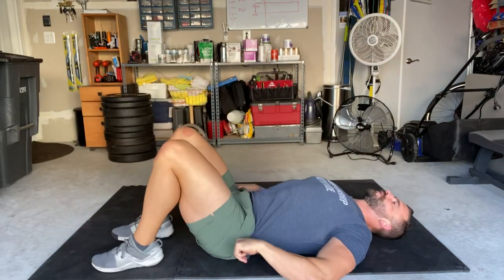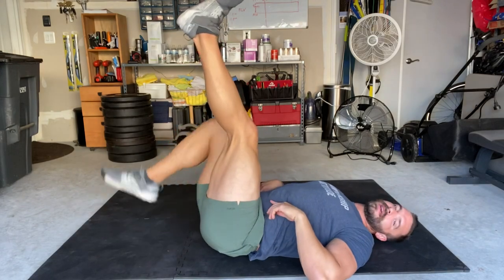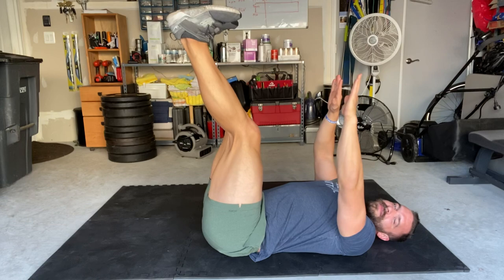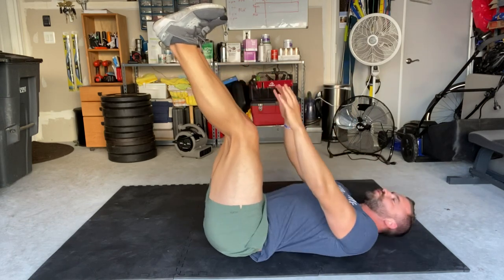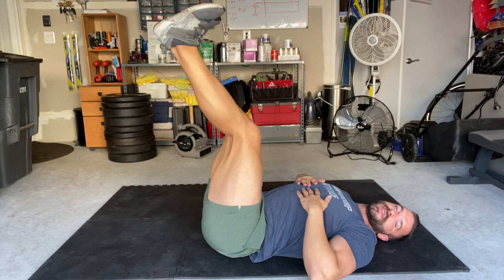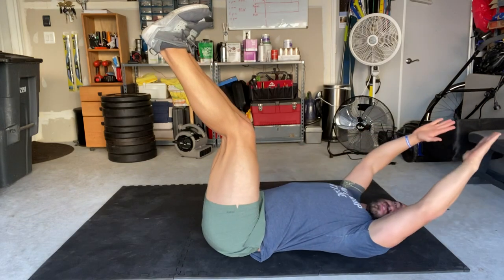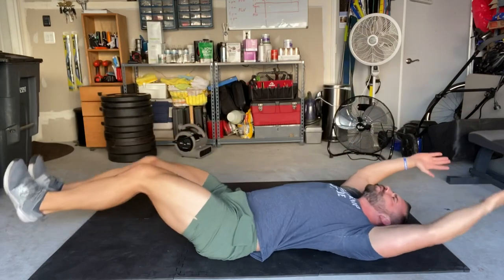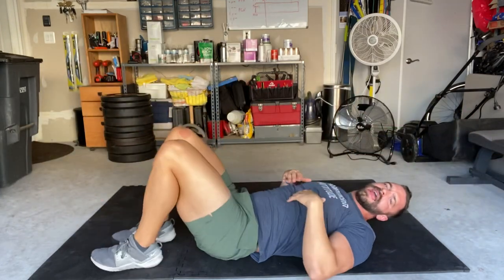Half Jackknife: How to Series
Half Jackknife and Jackknife technique